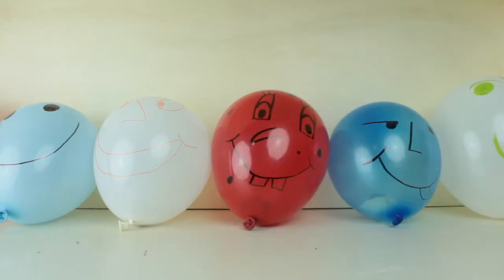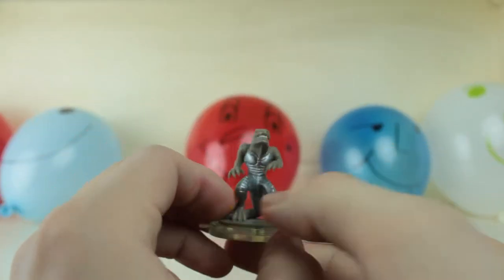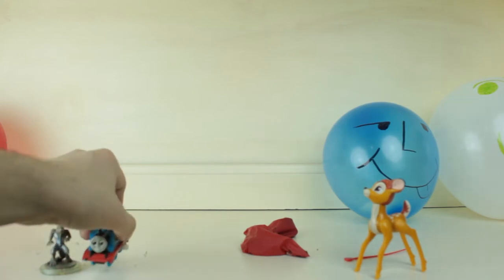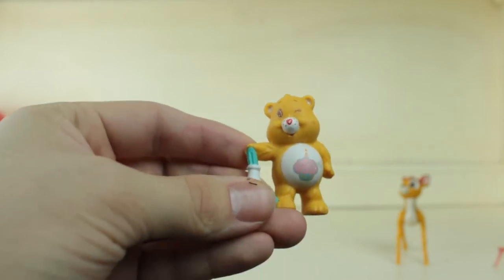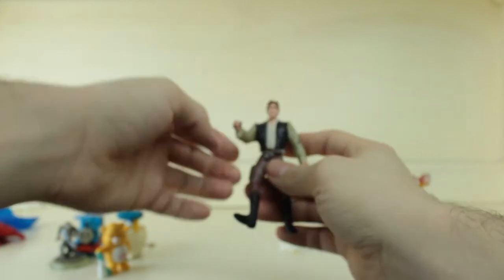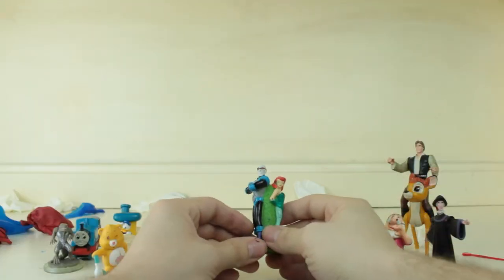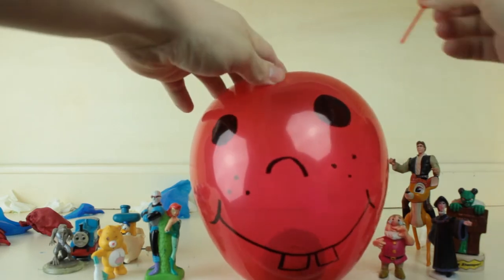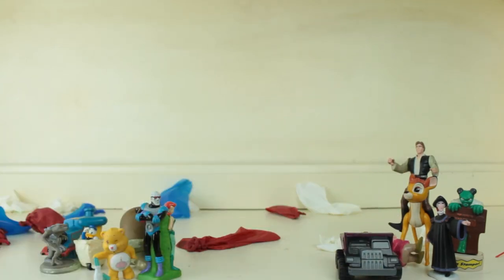Balloon Pop Suprise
and is created by Jason Shaw